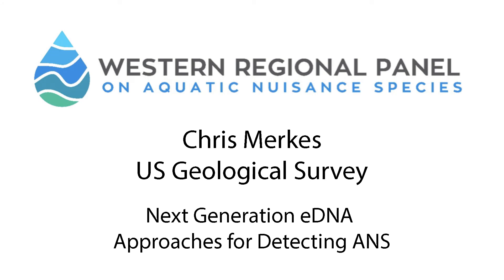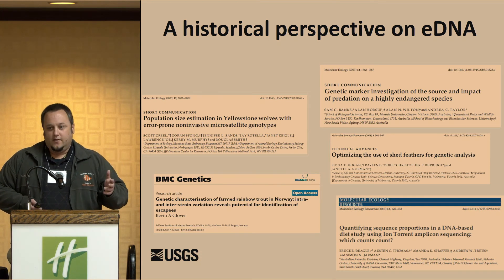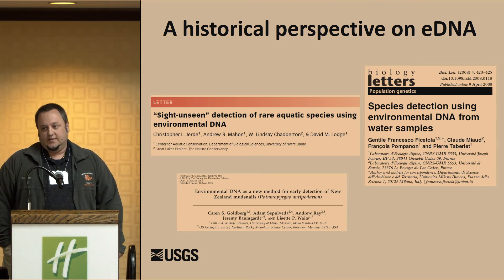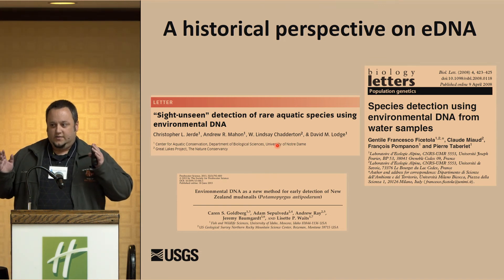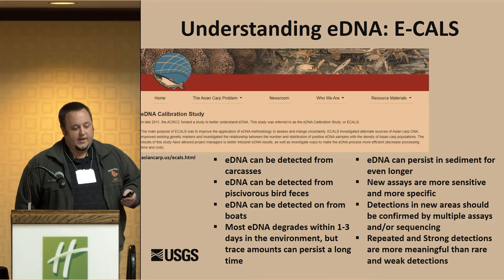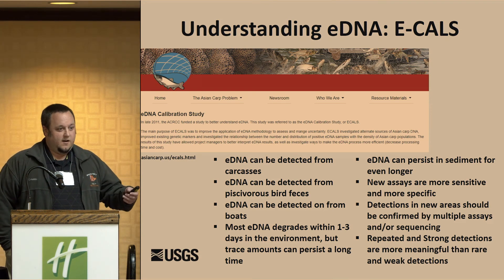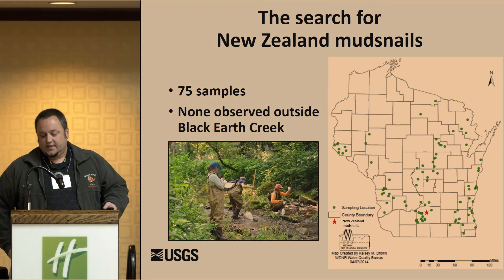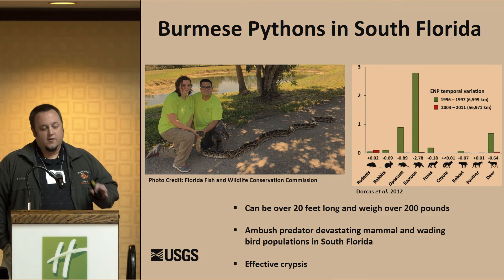Chris Merkes - Next Generation eDNA Approaches for Detecting ANS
Next Generation eDNA Approaches for Detecting ANS
Chris Merkes, USGS

Presented at the WRP Annual Meeting 2019
Missoula, Montana on October 9, 2019